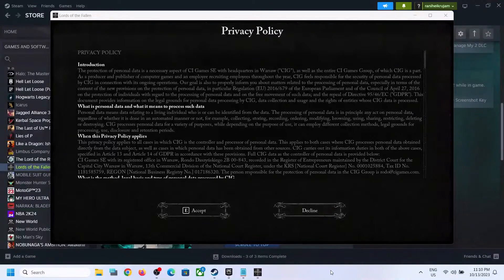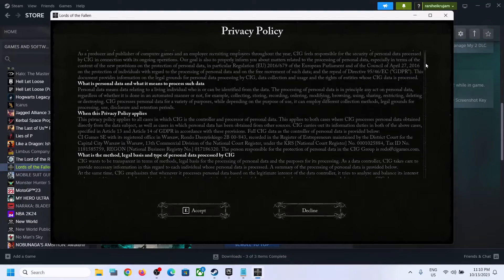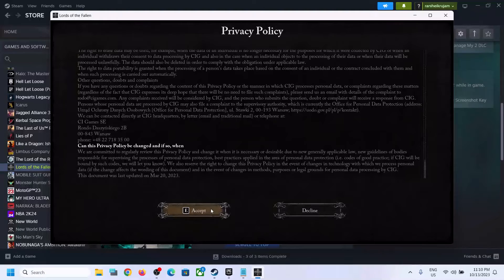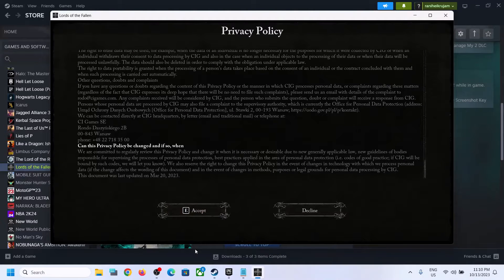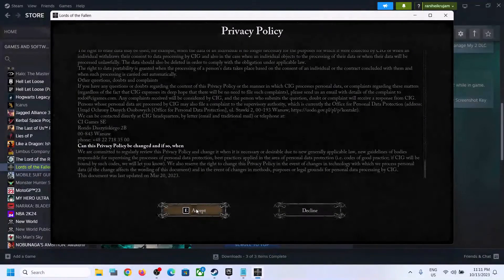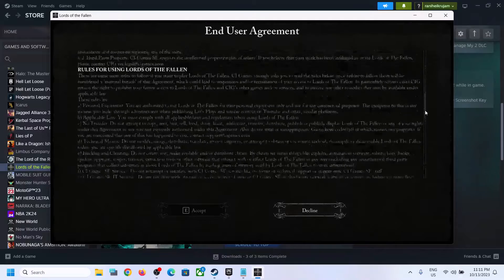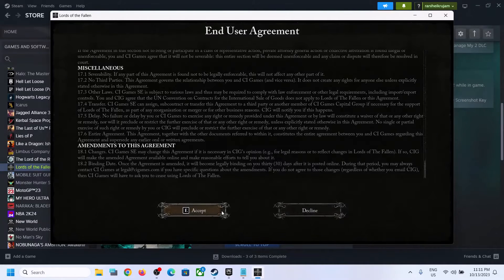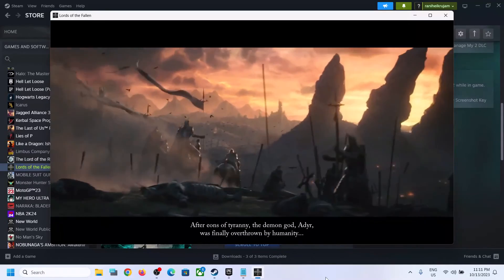Lords of the Fallen: How To Accept Privacy Policy & End User Agreement (EULA)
Lords of the Fallen 2023: Fix Unable to Accept Privacy Policy,Lords of the Fallen: Fix Can't accept on the "private policy" screen,Lords of the Fallen:Accept button in the Privacy Policy does not work